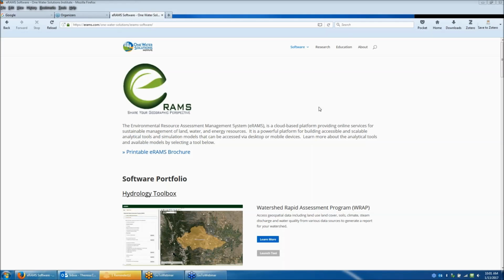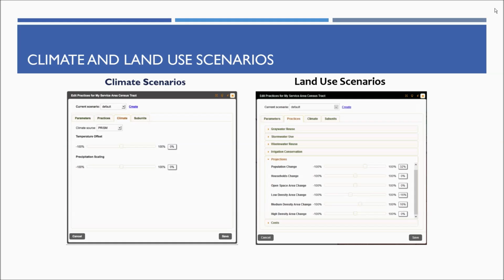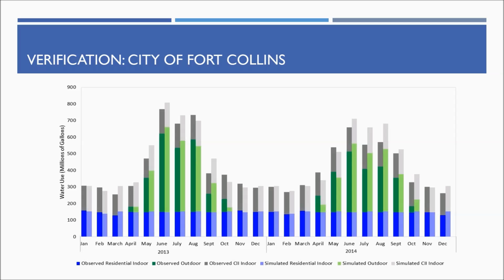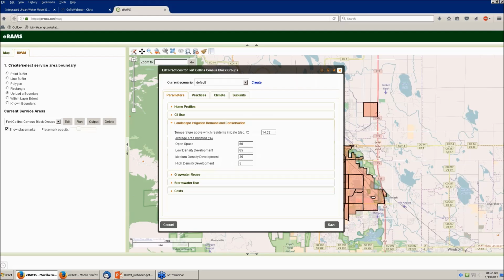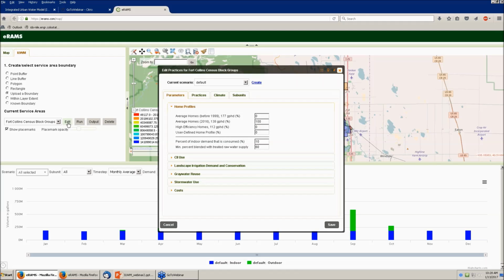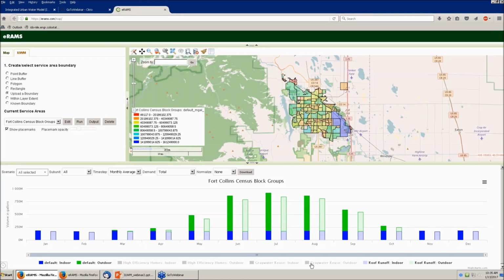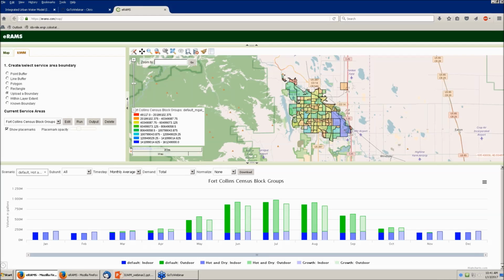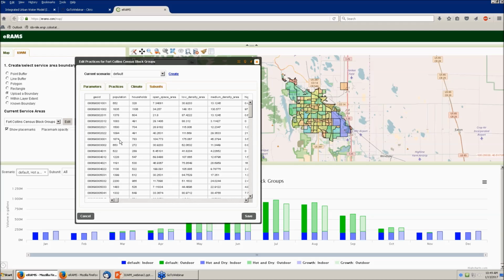Integrated Urban Water Model Tutorial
In this video, Dr. Sybil Sharvelle from Colorado State University, provides a tutorial for using the Integrated Urban Water Model (IUWM). If you are interested in a specific feature and would like to skip ahead, please refer to the times listed below.

IUWM allows users to to forecast urban water demand and project potential savings from conservation and use of alternative water sources over varying climatic conditions and land uses.

Water Conservation & Reuse Strategies (model design and background) - 2.00
Documentation - 13.36
Create a service area - 14.40
Upload a custom boundary - 15.29
Select analysis subunit - 16.15
Select data sets - 17
Default scenario and values - 18
Modifying default info - 20
Graphing capabilities - 23
High efficiency homes (scenario set-up) - 26
Graywater Reuse (scenario set-up) - 27
Roof runoff (scenario set-up) - 28.5
Analyze scenario results - 31
Applying water conservation and reuse strategies, changes in land-use and population - 33.3
Downloading graphs and data - 38.45
Uploading custom data sets - 39.5
Scale of analyses - 40.46
Model calibration - 42
Population growth and land parcels - 43.45